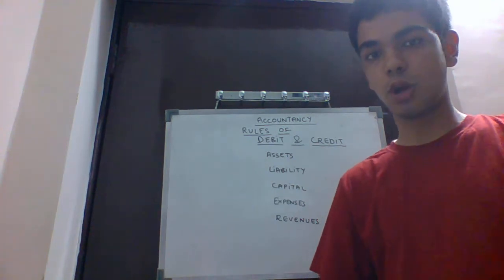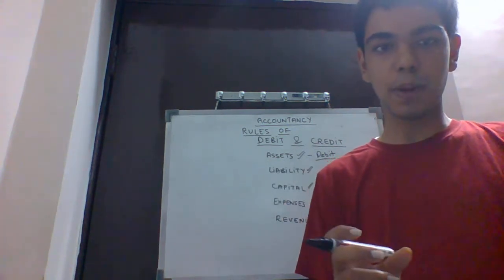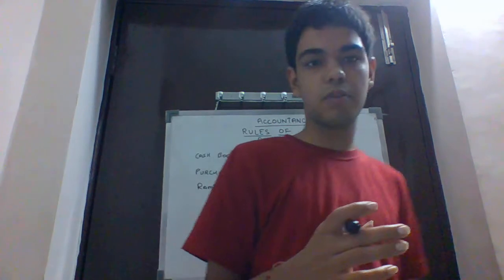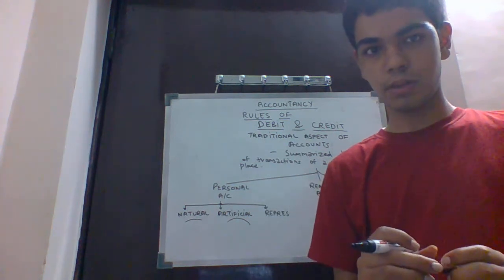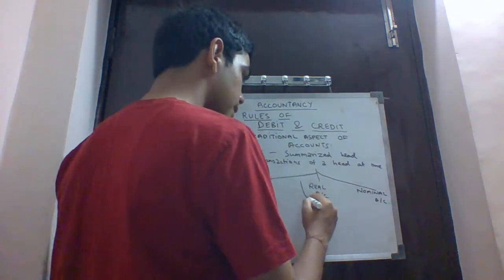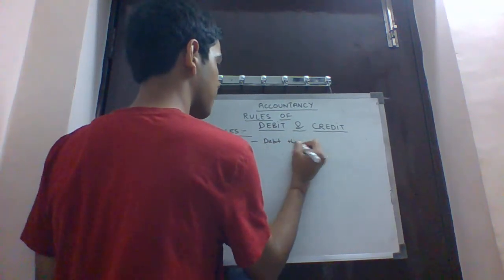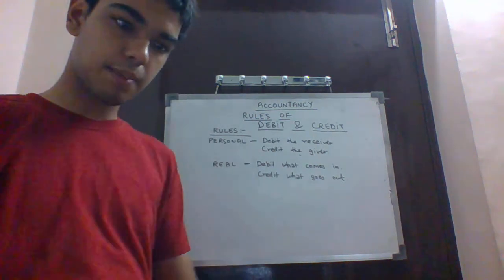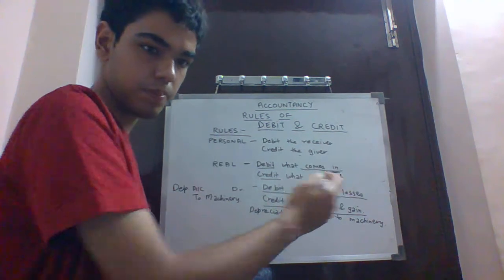Accountancy for Class 11 Rules of Debit and Credit Part 1